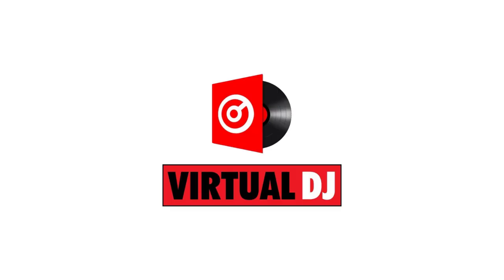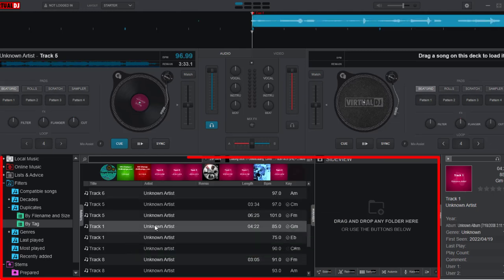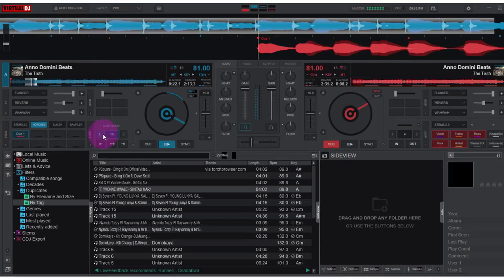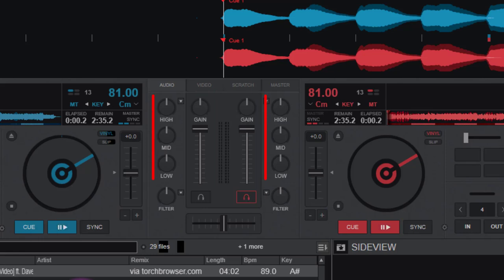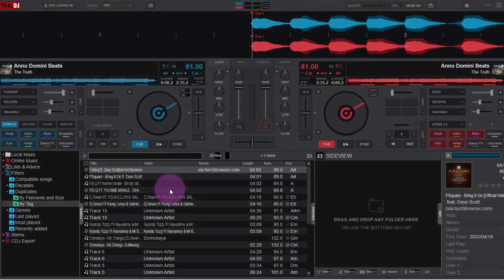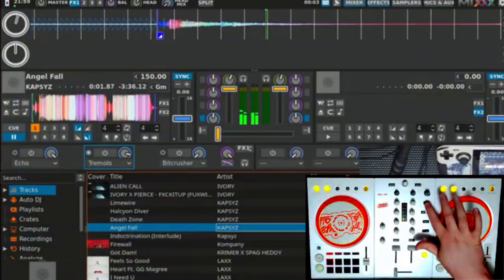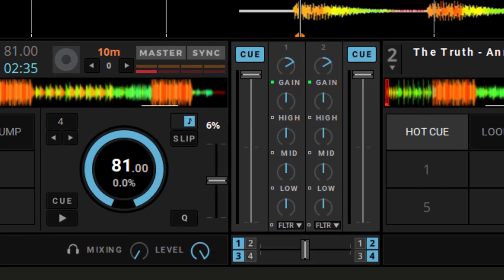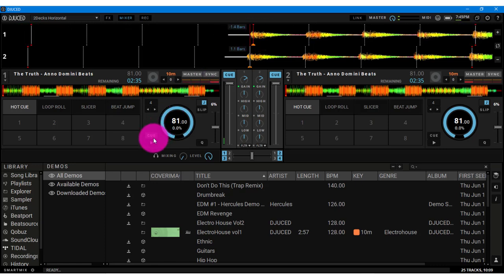3 Best dj Software for Beginners and Free Download 2023 Full version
3 Best dj Software for Beginners and Free download 2023 Full version

𝙄𝙛 𝙮𝙤𝙪 𝙚𝙣𝙟𝙤𝙮 𝙩𝙝𝙞𝙨 𝙫𝙞𝙙𝙚𝙤 𝙥𝙡𝙚𝙖𝙨𝙚 𝙘𝙤𝙥𝙮 𝙖𝙣𝙙 𝙥𝙖𝙨𝙩𝙚 𝙤𝙣 𝙘𝙤𝙢𝙢𝙚𝙣𝙩 𝙨𝙚𝙘𝙩𝙞𝙤𝙣 𝙩𝙝𝙞𝙨 𝙚𝙢𝙤𝙟𝙞 𝙛𝙞𝙧𝙚: 🔥🔥🔥

dj software for pc free download windows 10,dj software for pc free download windows 11
dj software for pc free download windows 7,dj software for pc free download,
dj software for pc download,dj software for mac,dj programss for pc,free dj software for beginners,
pioneer dj software,dj programs 2023,best dj programs,dj software for android,dj software for android 2023,software for dj controller,best dj software for beginners 2023,serato dj pro,dj software song 2023,dj software for pc,dj software for pc 2023,dj program,
austin saini dj software assignment 2023,dj program 2023,virtual dj 2023 software download ,
best dj app,best dj app 2023,dj software assignment 2023,best dj app for laptop,
best dj software for pc in tamil,best dj software for chromebook,best dj software free,best dj software for macbook pro,best dj software for spotify,best dj software for windows 10,
best dj software for pc sinhala,best dj software for mac,virtual dj 2020,serato dj software,dj software for pc free download,record box software,rekordbox dj tutorial,best dj software for pc,dj program in etv latest episode,dj program song,dj program video,dj program dance,dj program gujarati,dj program kerala,dj program live,dj program dj,dj program status,dj program tamil,dj program gana,dj program song tamil,dj best dj software for pc,
dj programs,
dj software for pc,
DJUCED,
pioneer controller,
rekordbox dj,
serato dj pro crack for mac

mixxx tutorial
zulu dj software